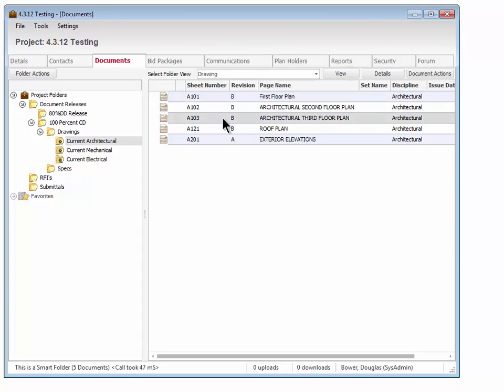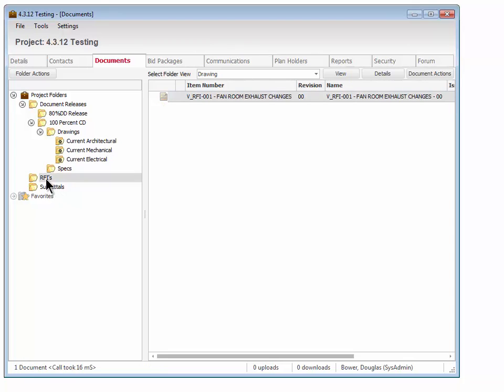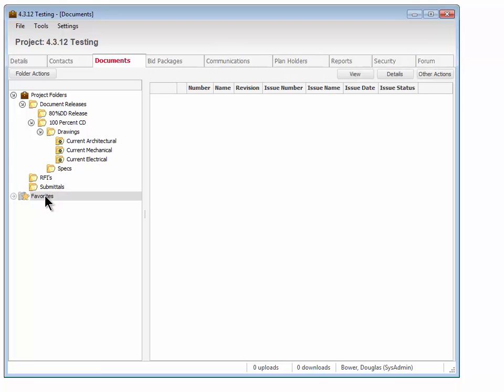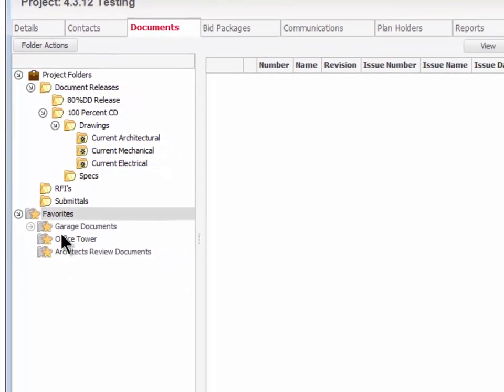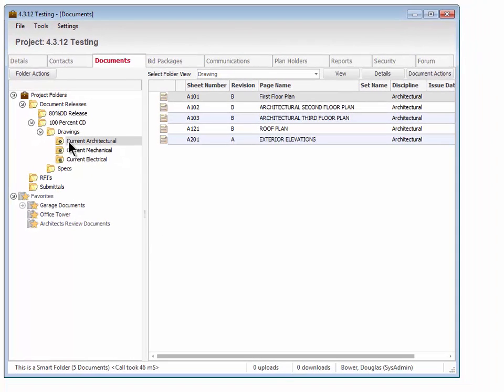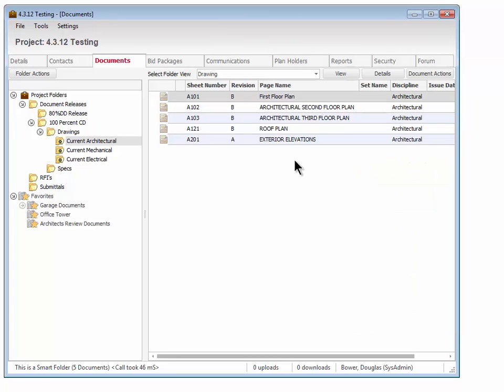Document Favorites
Introduction to Document Favorites